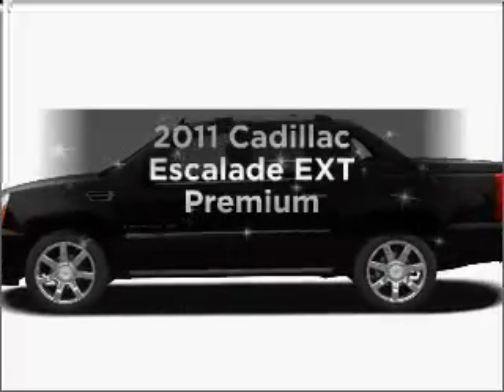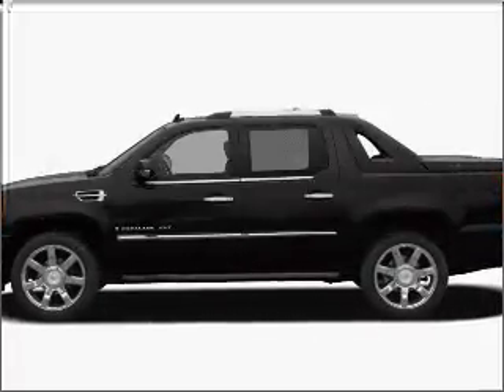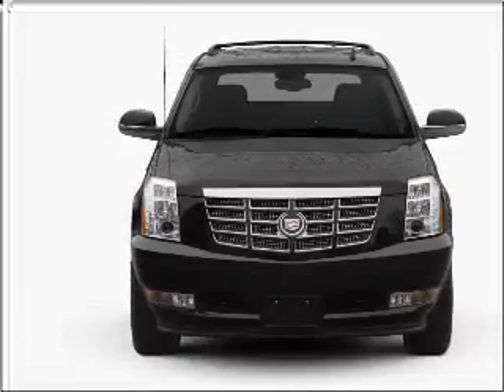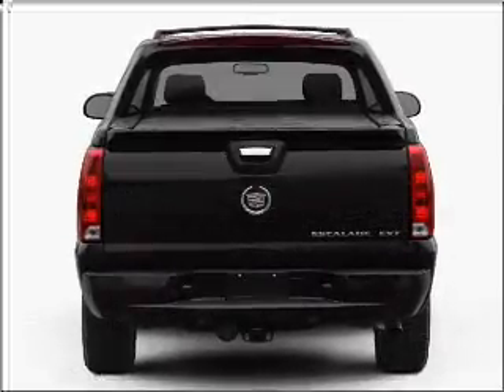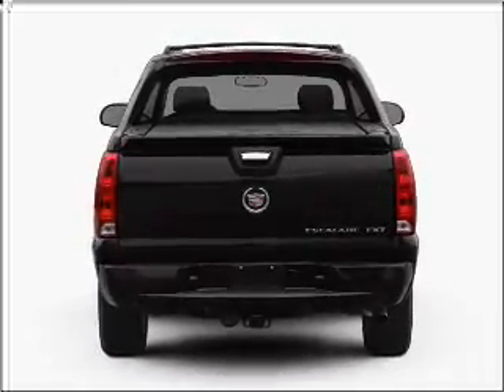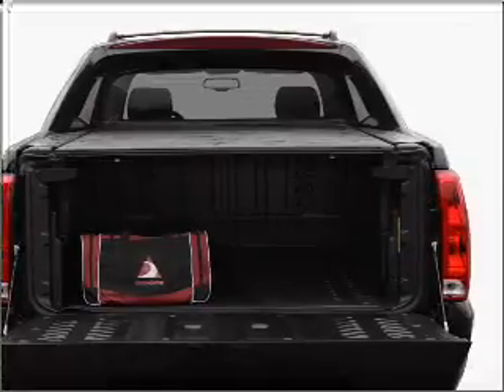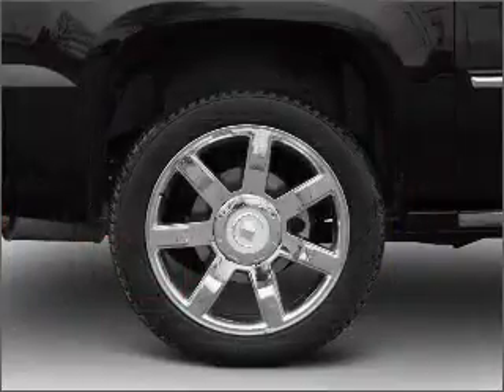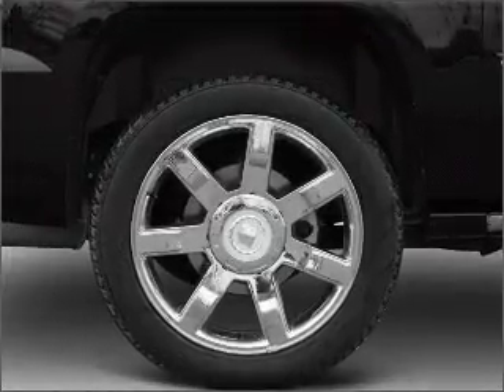2011 Cadillac Escalade EXT - Shreveport LA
Year: 2011
Make: Cadillac
Model: Escalade EXT
Trim: Premium
Engine: 6.2 liter 8 cylinder 16 valve
Transmission: 6-Speed Automatic
Color: White Diamond Tricoat
Mileage: 0
Address:
8750 Business Park Dr.